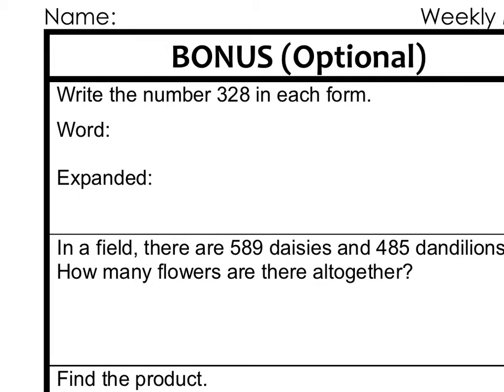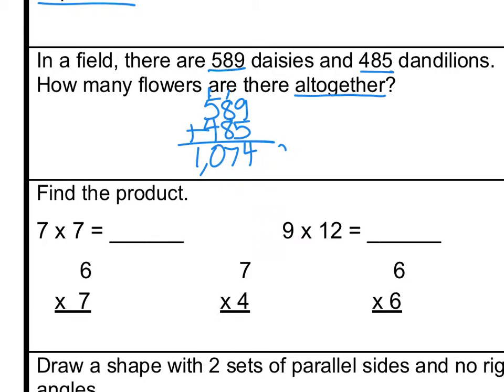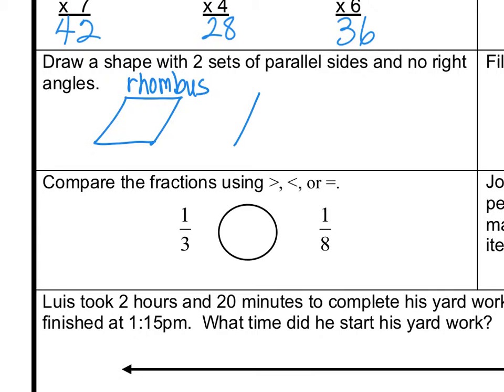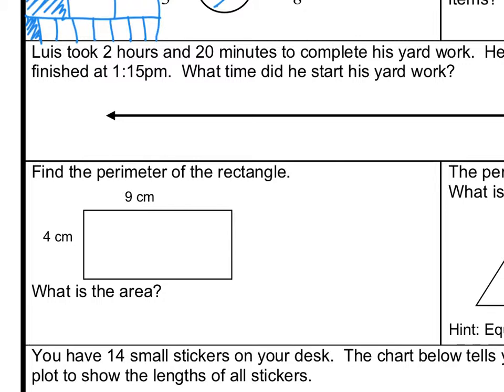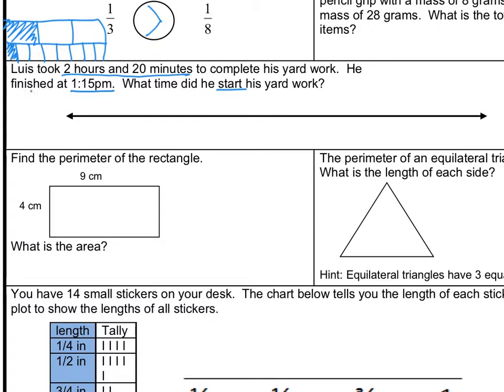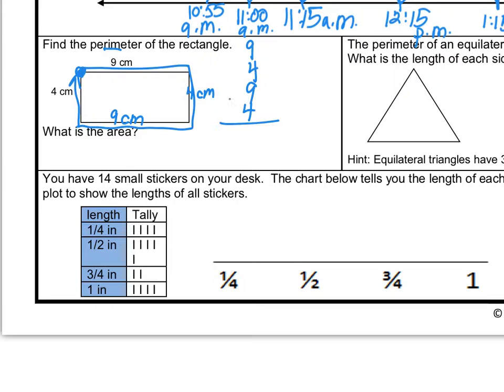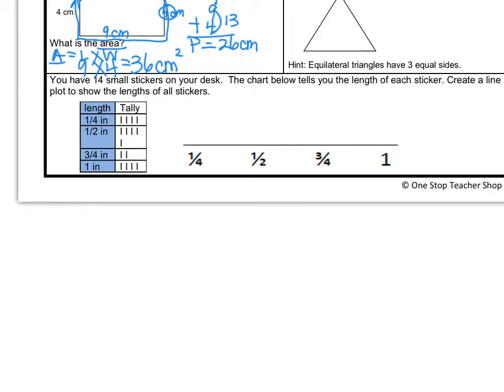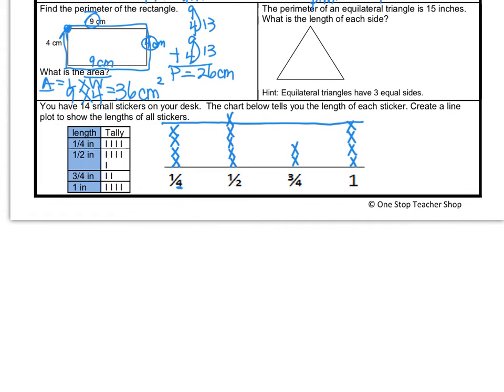Wednesday Quarter 4 Week 5